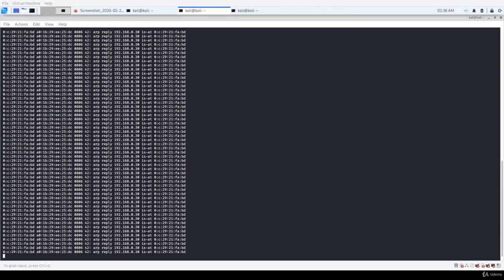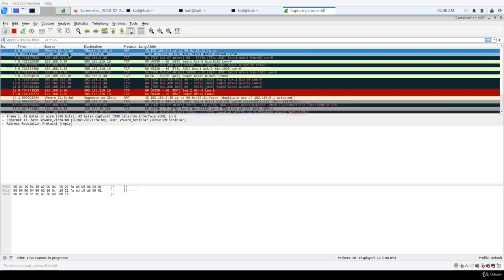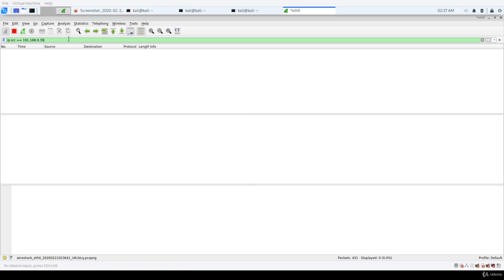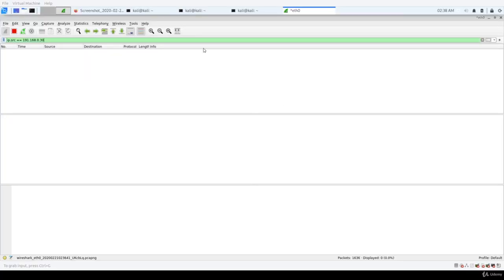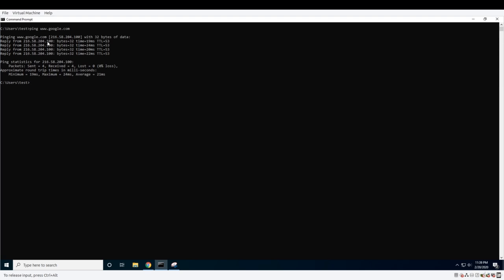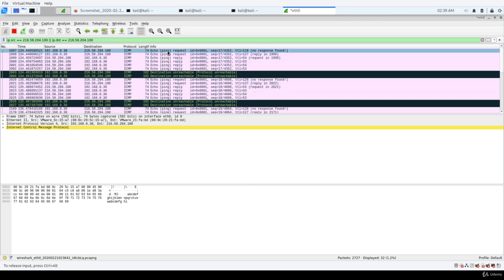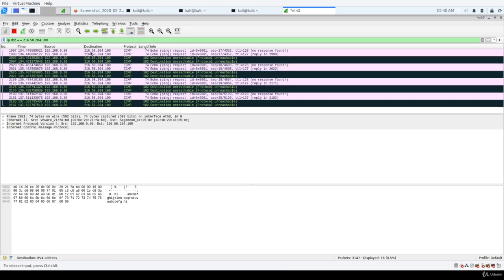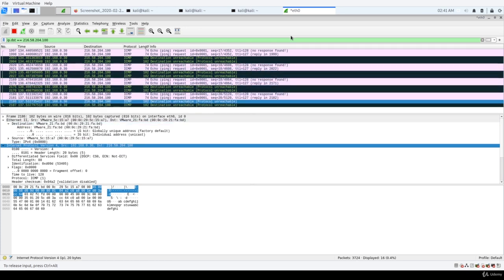Capturing Intercepted Packets